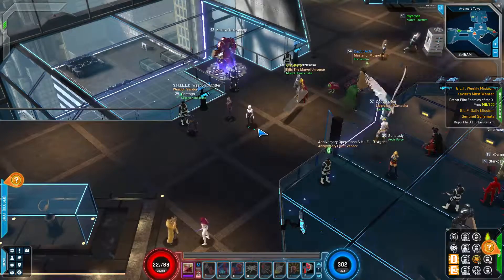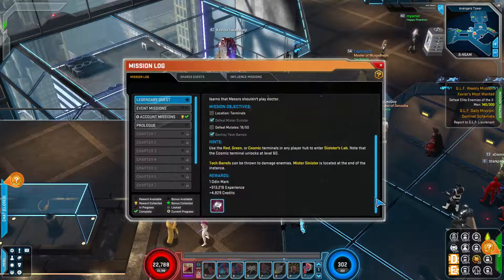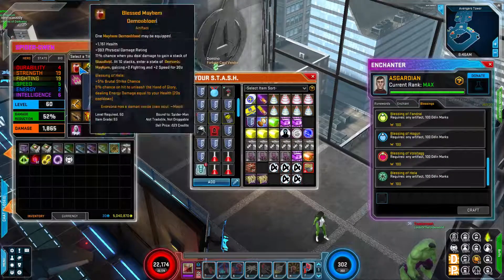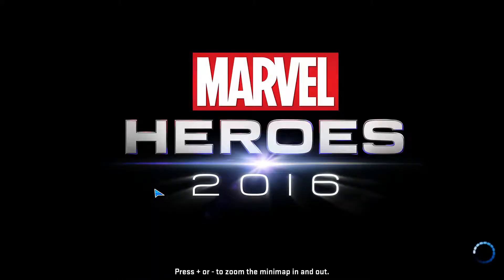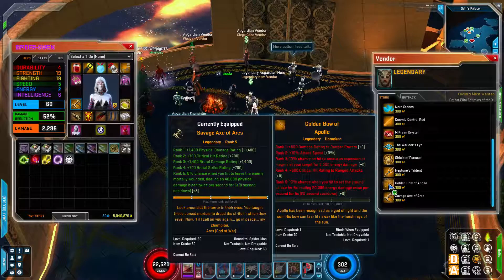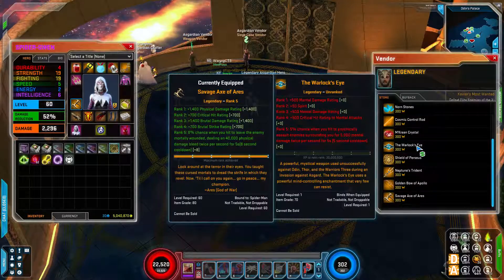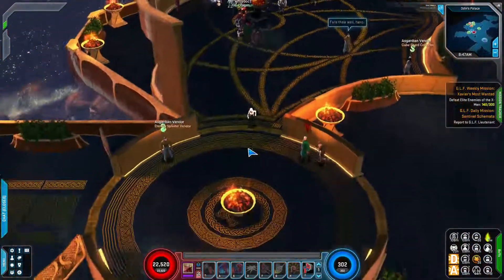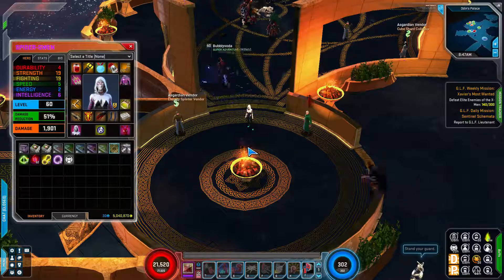Marvel Heroes 2016 | Blessings & Legendaries Explained | F2P ARPG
Feel free to post questions below, or join and ask on our Discord server or Tweet @Rushlock